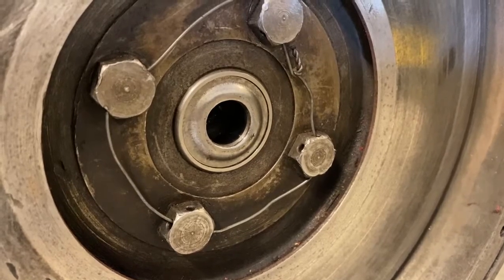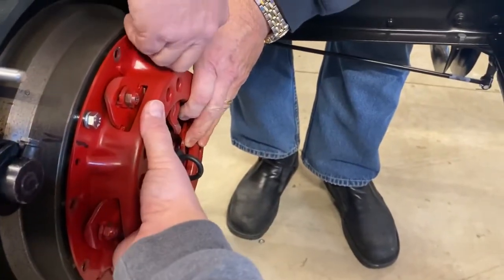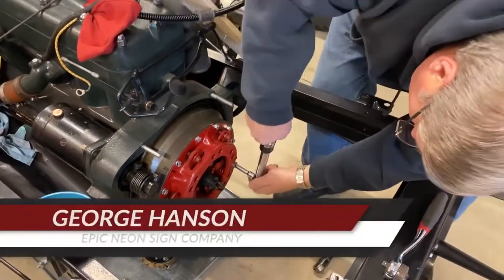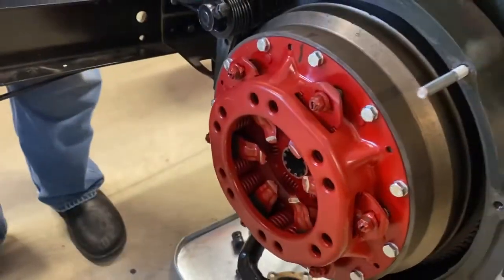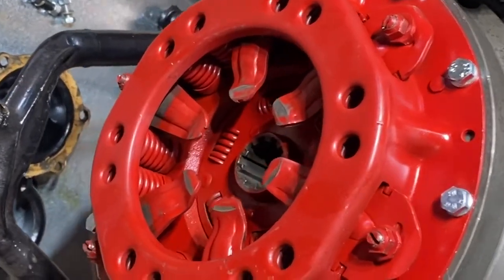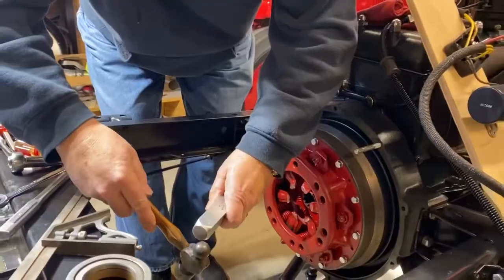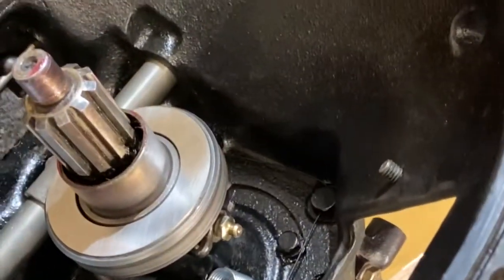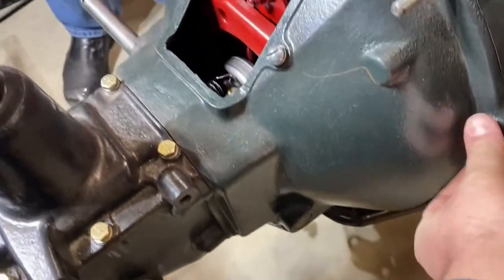1930 Ford Model A Restoration - Ep.16 Adjusting the Clutch Fingers | Epic Neon | Epic Restorationz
Ford Model A Restoration Series
Episode 16 - Adjusting the Clutch Fingers on the Pressure Plate
On this episode of Epic Restorationz the guys pull the pressure plate off of the Model A Chassis and adjust the clutch fingers.

How to Install a new Worm Gear from a 2-tooth Steering Gearbox on a Ford Model A

Music Credits -
Song: RocknStock - Get Ready

Check out the other videos in this series below.